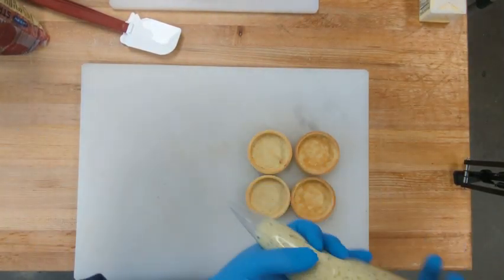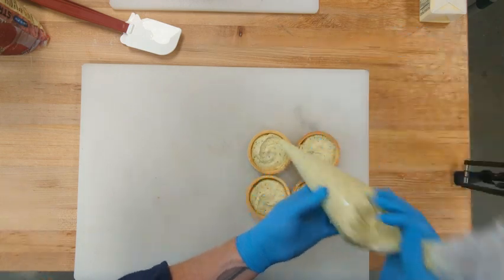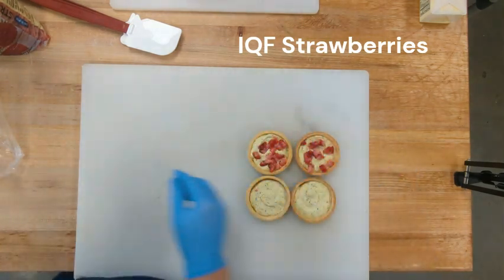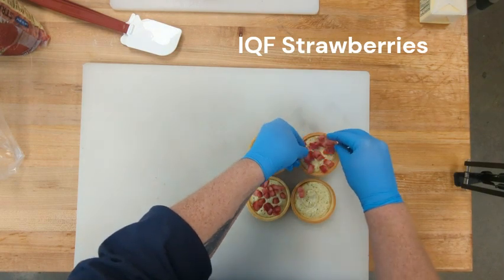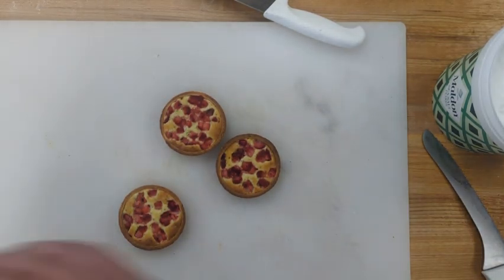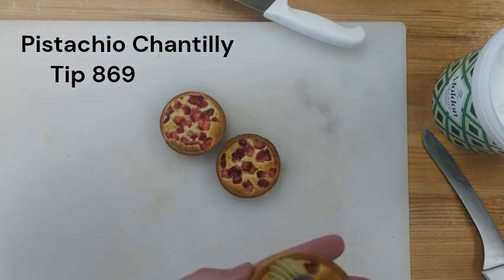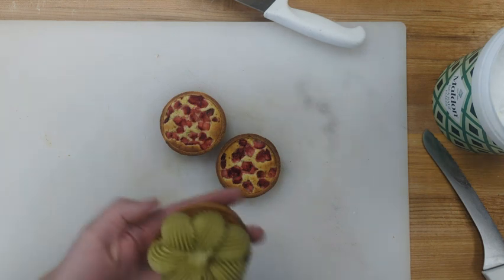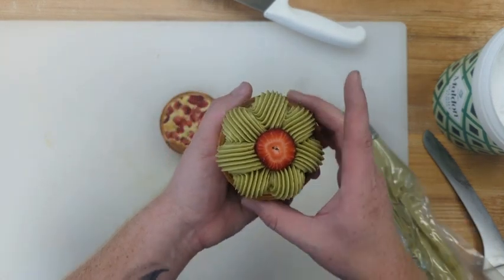Strawberry Pistachio Tart